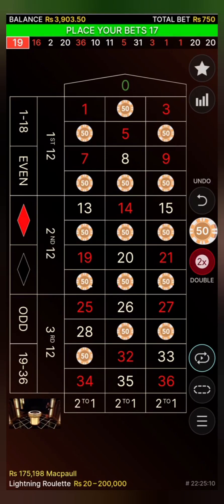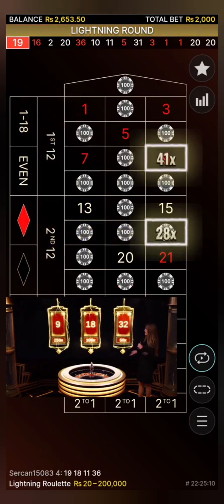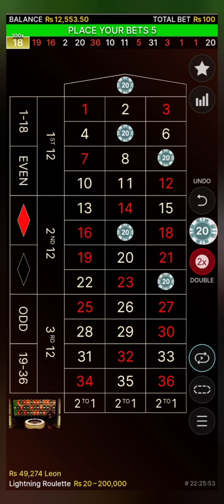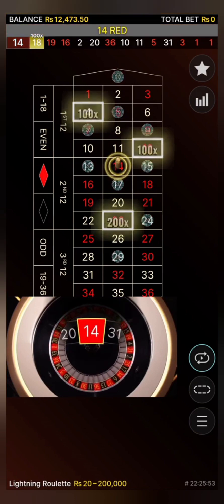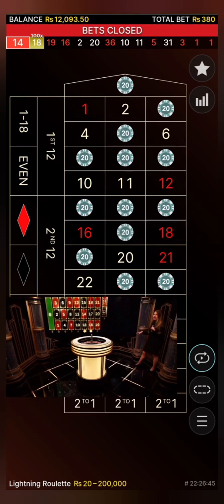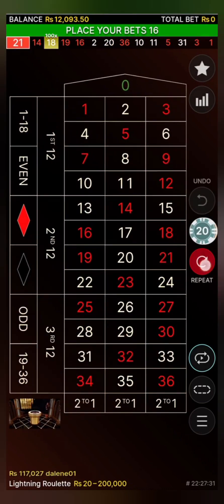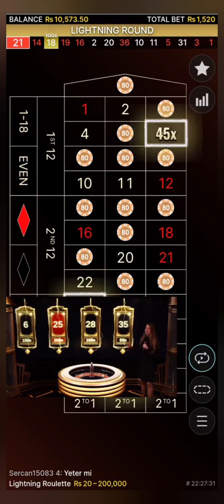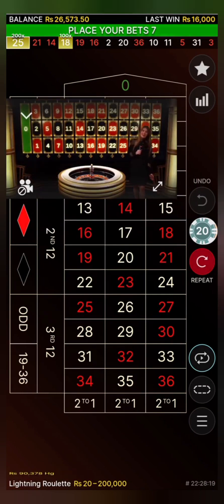lightning roulette || strategy || 200x || 3k to 26k win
🔥 Popular Channel Videos: 🎰

🛑 Application Link🛑

Gamble responsibly.🔞

1 - Don't think of gambling as a way to make money.
2 - Only gamble with money you can afford to lose.
3 - Set a money limit in advance: Decide how much you can afford to lose before you go to play.
4 - Set a time limit in advance.
5 - Never chase your losses: If you lose your set money limit and then try to win some of it back before you leave, then you haven't set a money limit. Chasing your losses will usually just lead to bigger and bigger losses.